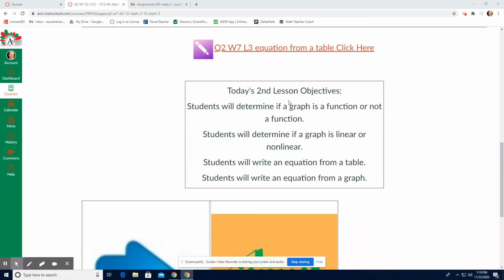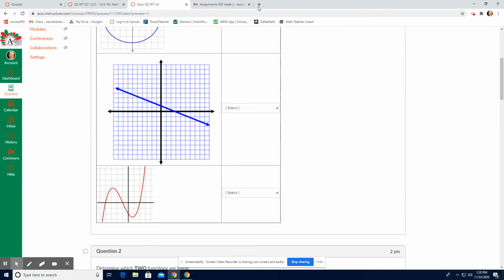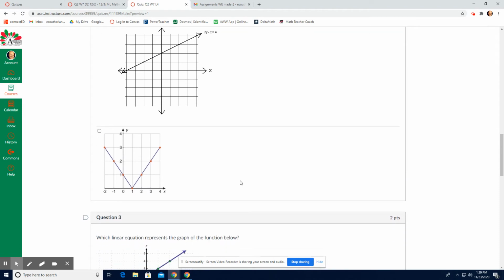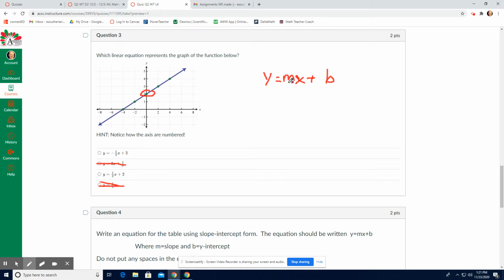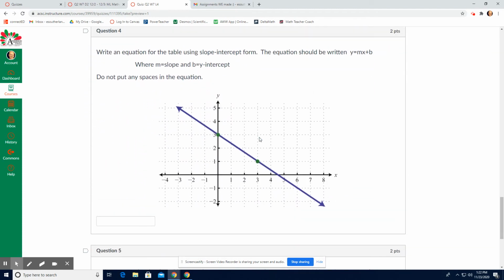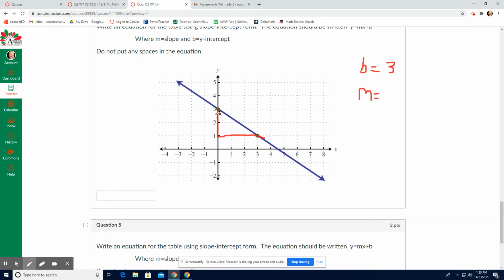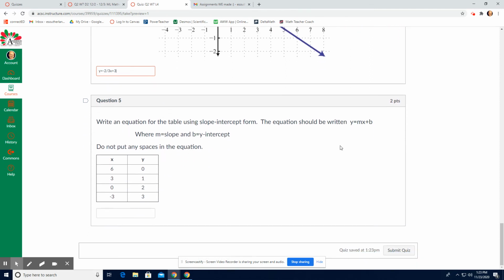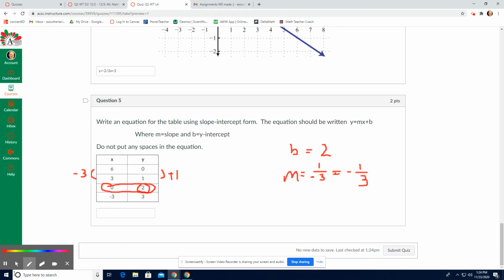Q2 W7 L4